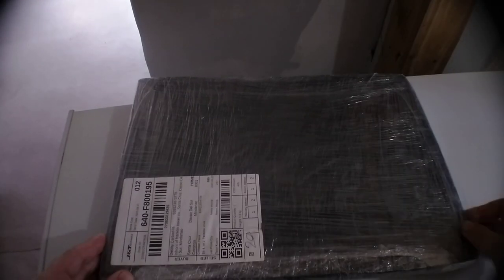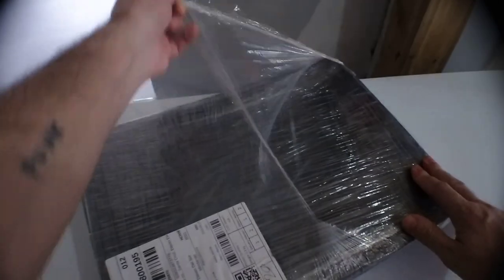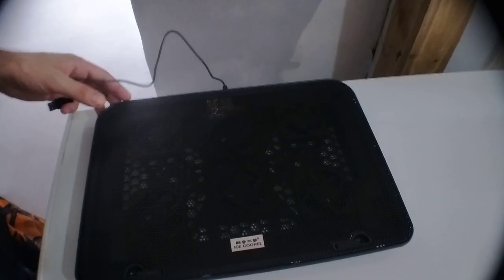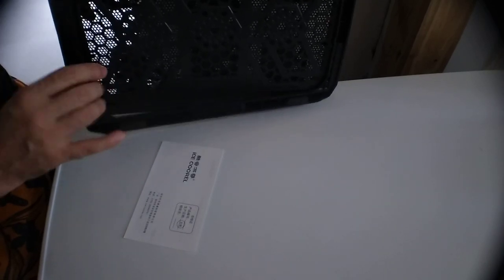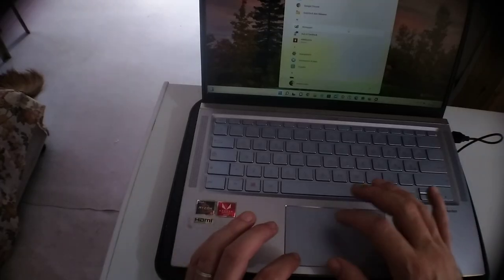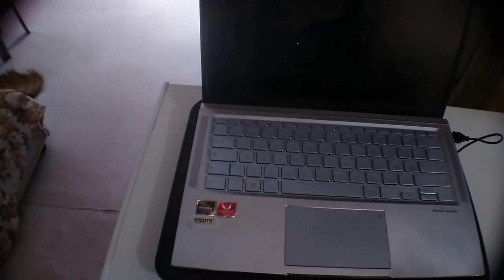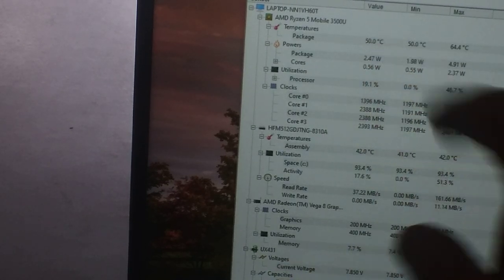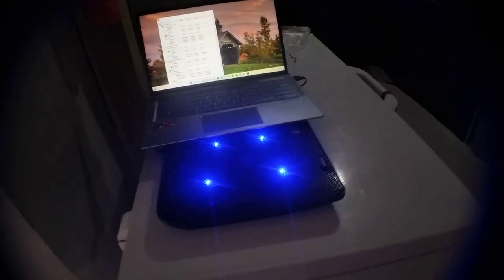Stenda Laptop Standaccessories 2 USB Port Cooling Fan 6 Fan Unpacking Opening by Xmandre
insta360 x4 insta360 insta360 x3 @insta360 In this video, I'm unboxing and overviewing the Stenda Laptop Stand accessories 2 USB Port Cooling Fan 6 Fan. These accessories are perfect for keeping your laptop cool and allowing you to work in comfort!

If you're looking for a laptop stand that will keep your laptop cool and allow you to work in comfort, then be sure to check out the Stenda Laptop Stand accessories! These accessories come with 2 USB ports and a 6 fan cooling pad, making them the perfect addition to your laptop collection!

1)This video has no negative impact.